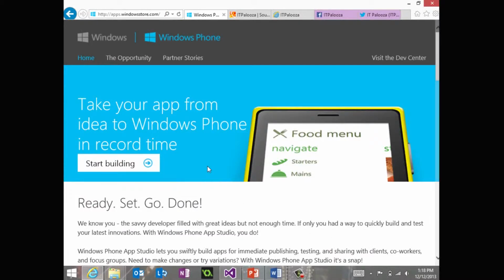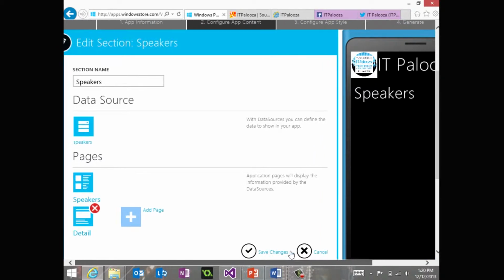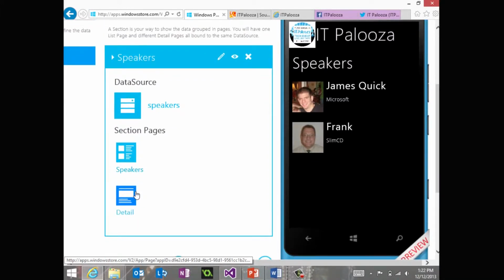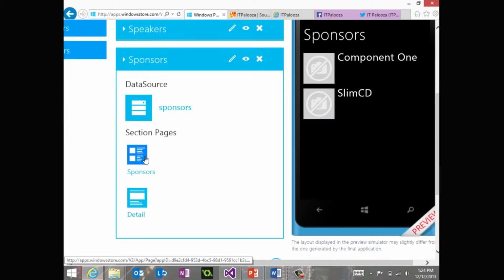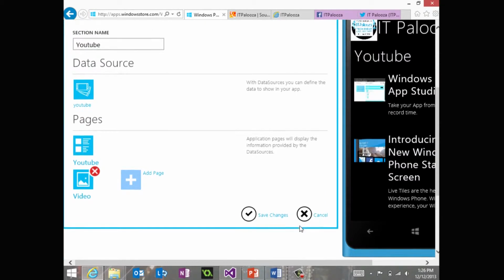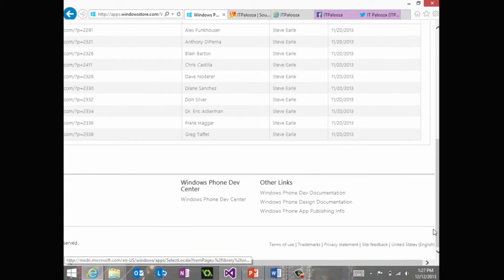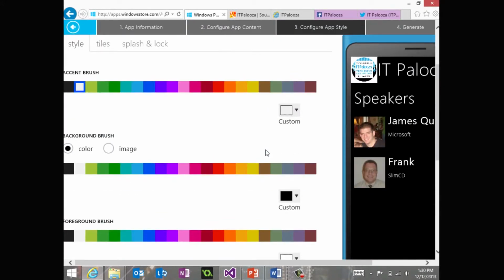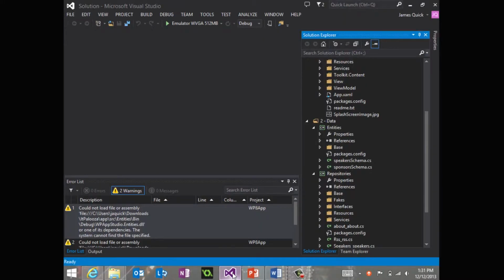RussCam® ToolTips #5, App Studio with James Quick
James Quick, Technical Evangelist for Microsoft®, shows you how easy it is to build apps using Windows Phone App Studio®.